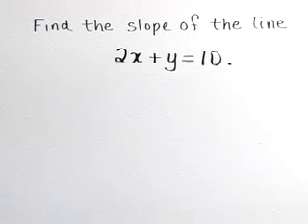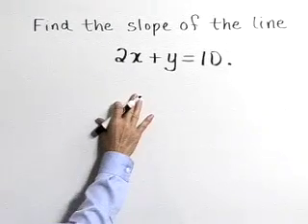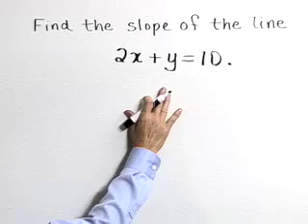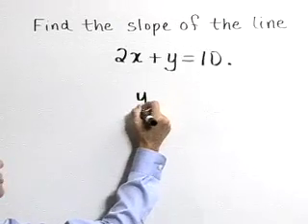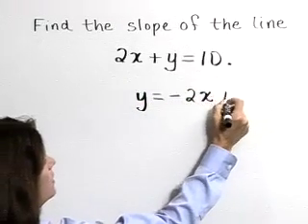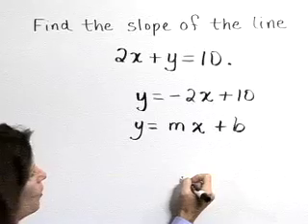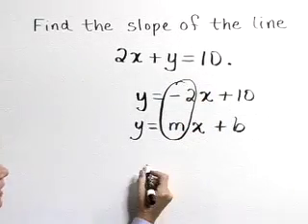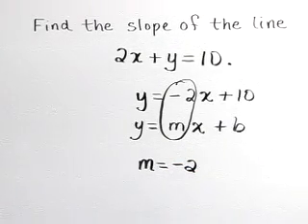Lial Beginning Algebra Ch03 Ex10